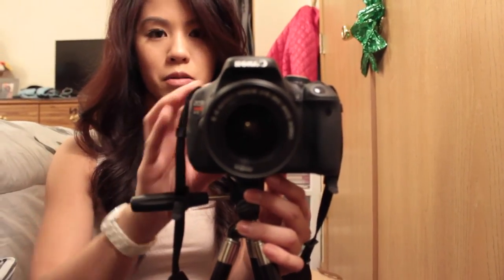My Canon T3i Camera! | huyennning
Hello!

I hope this video gives you an idea of one camera that you could possibly save up for if you're into filming. It is pricey, but very worth it for the results, I think! Have a fantastic week c:

-H

Product:
Canon Rebel T3i Digital SLR Camera | $599.99

Tracks:
Karmin - Brokenhearted
Icona Pop - Just Another Night